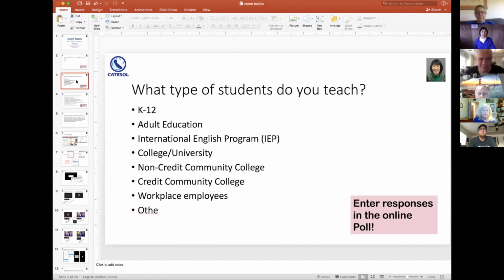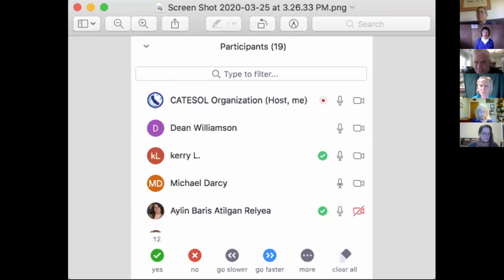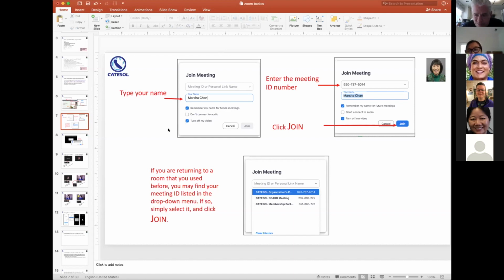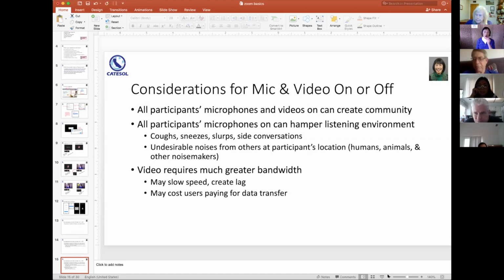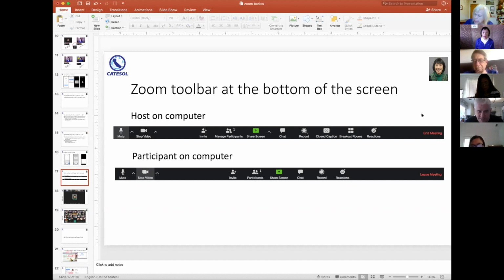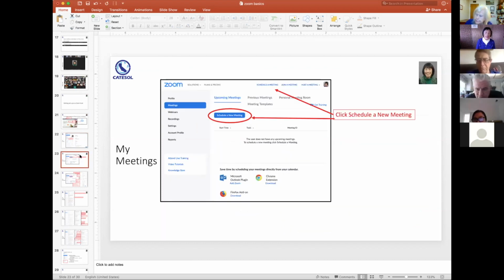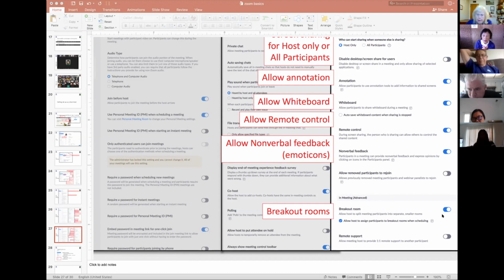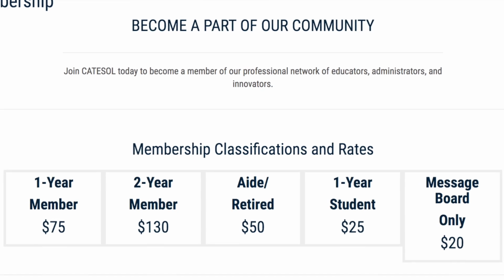Zoom Basics for English Language Educators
Marsha Chan provides an introduction to using Zoom to teach classes online. Topics include devices (computer, phone, tablet), type of students, participating in Zoom, hosting in Zoom, views, digital nonverbal feedback, chat, breakouts, differences on a phone, Zoom settings, share screen, annotation, video on/off, save chat
03.25.20